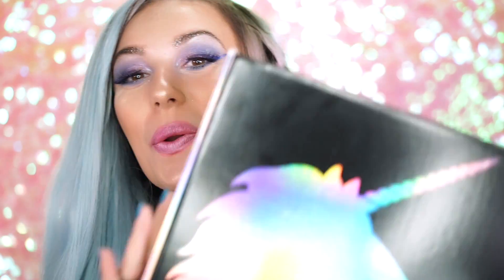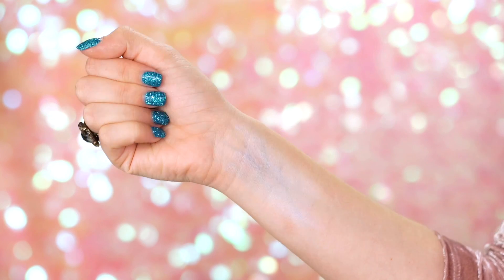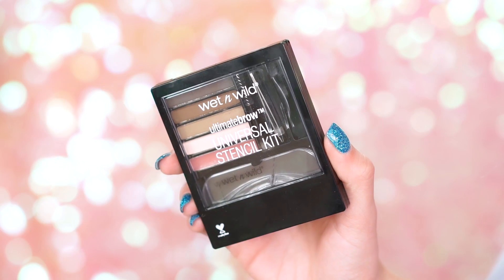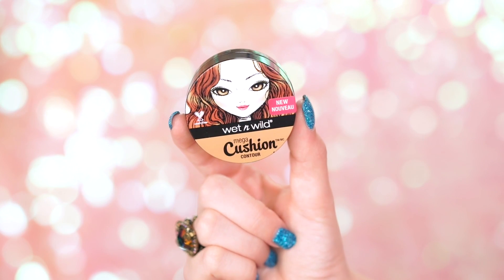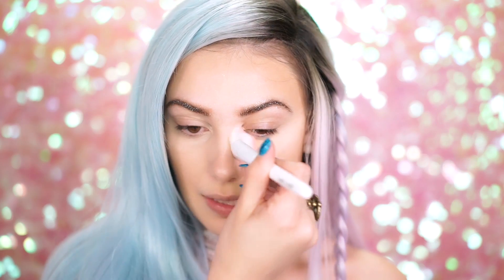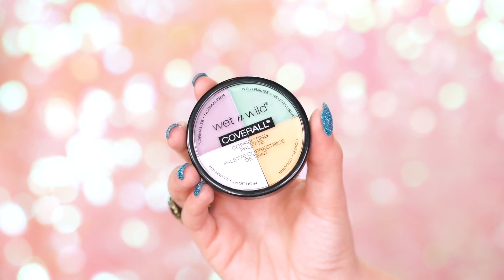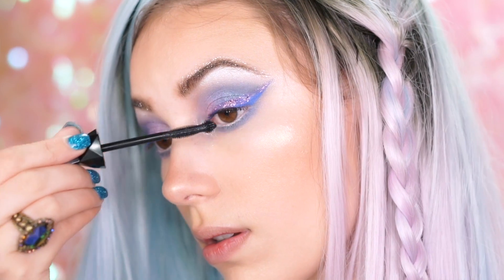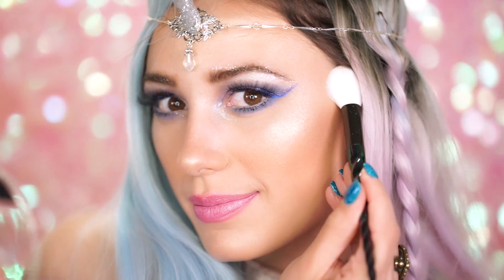Wet n Wild 2017 | NEW Unicorn Glow Collection | First Impressions & Tutorial | Victoria Lyn Beauty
Hello Beauties!

Pick up this entire Limited Edition Unicorn Glow Set for $29.99 on ulta.com starting May 21, and wetnwildbeauty.com May 22. If you'll be at BeautyCon in New York City on May 20, you can pick up the set for just $24.99.  Everything will also be available individually on May 22,  this collection is limited edition - so set your alerts before its all gone!

Wet n Wild Color Icon Loose Pigment
Pegasus Flutter

Wet n Wild Mega Last Lip Color I
Immortal Tears

362 Gulf Breeze Parkway
Suite 365